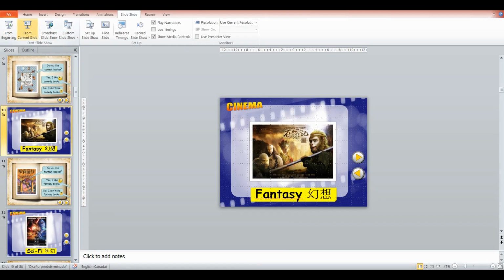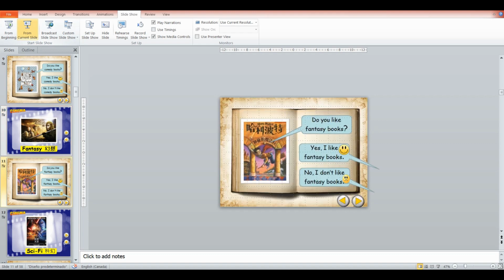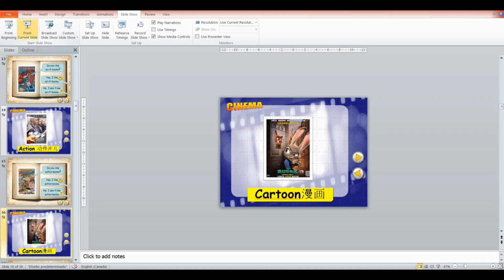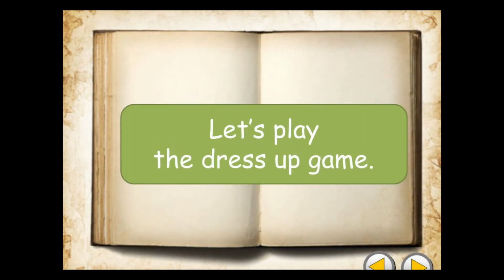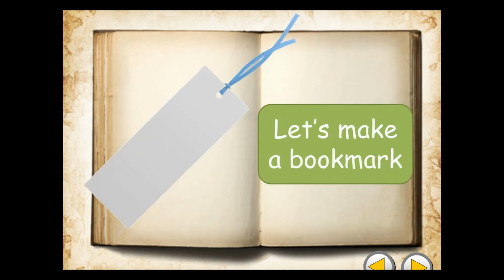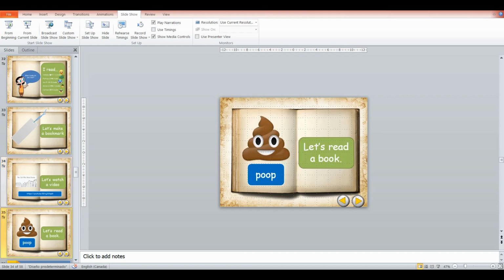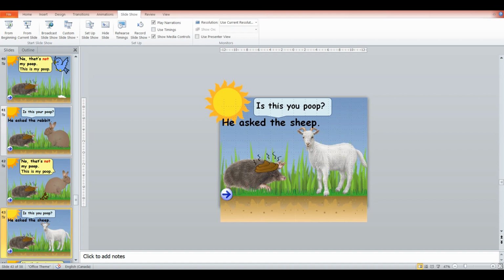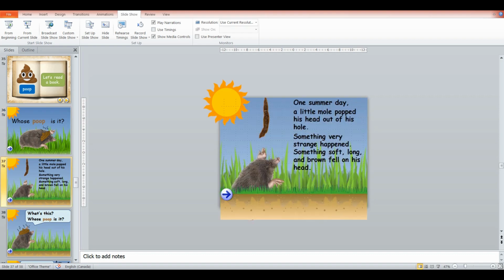World Book Day TEFL Powerpoint (PPT) Lesson Plan for IWB English Class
Download the World Book Day Powerpoint lesson that is featured in this ELT lesson plan video, along with many other PPT games for free for instant use in your (Interactive White Board / Smartboard) IWB classroom or online class. This English (ESL / EFL / ESOL) Powerpoint (PPT) lesson is designed for large Chinese public primary / elementary school (TEFL / TESOL) classes.